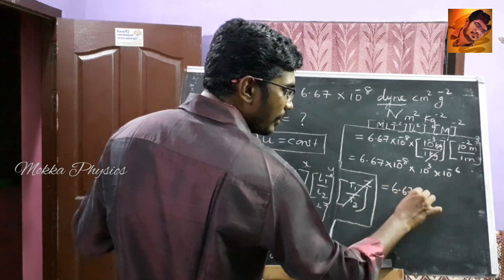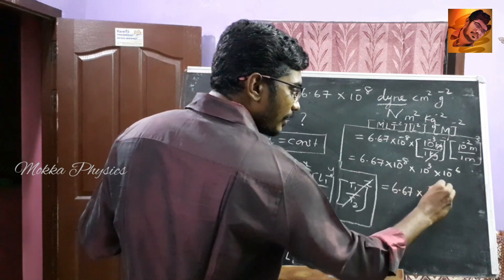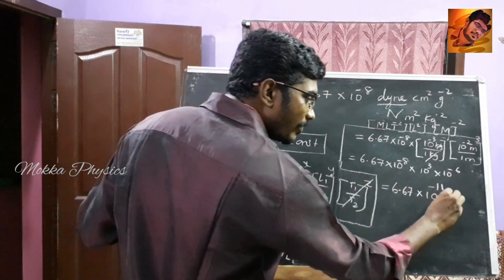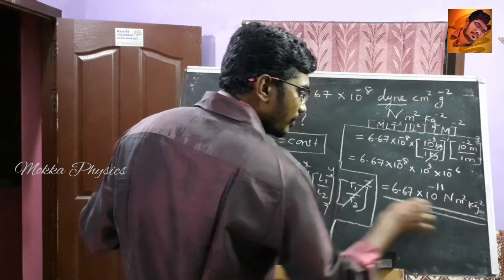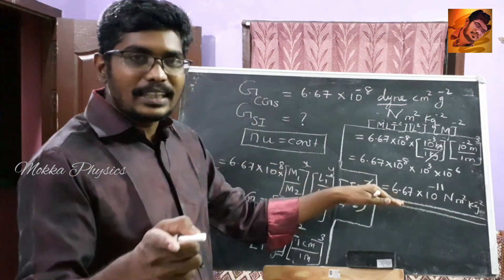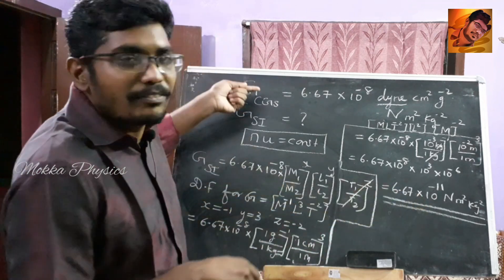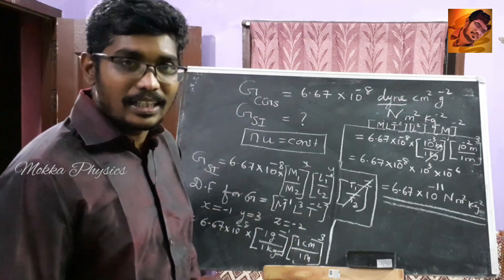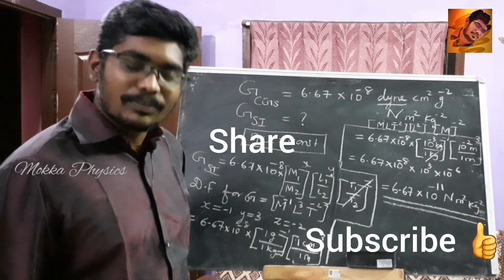11thPhysics|Applications of dimensional Analysis|Part 1|Tamil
வணக்கம் நண்பர்களே.

இந்த வீடியோவில் 11th Physics TamilNadu Standard book Unit:1

Topic:Dimensional Analysis

I have solved an example 1.13 to understand  the first applications of dimensional analysis.The next 2 applications will be solved in the upcoming videos feel free to ask doubts in the Comment session...